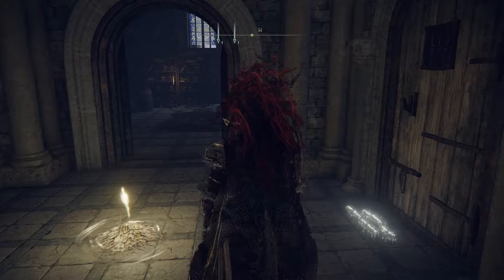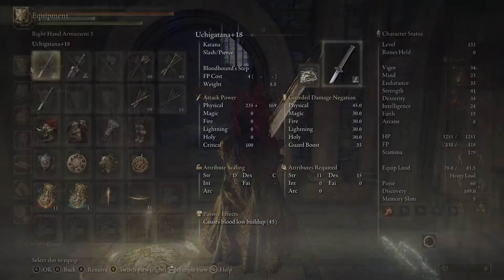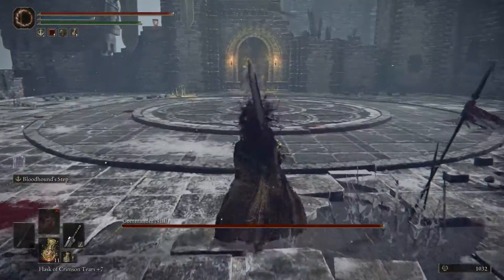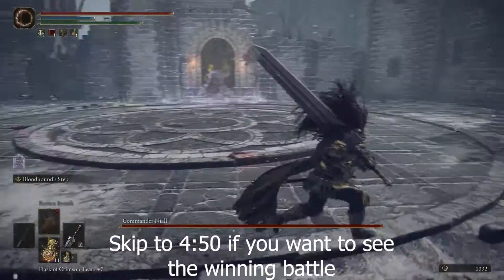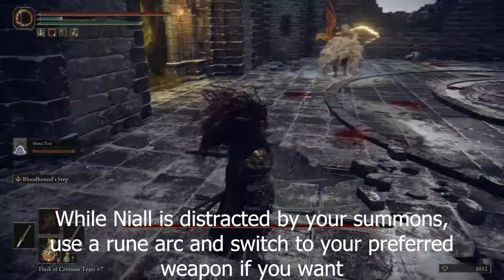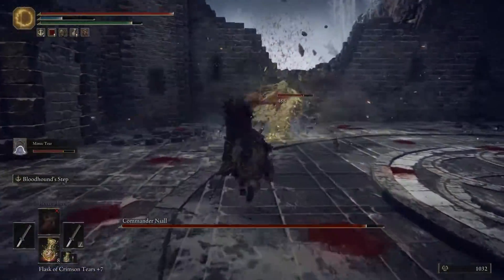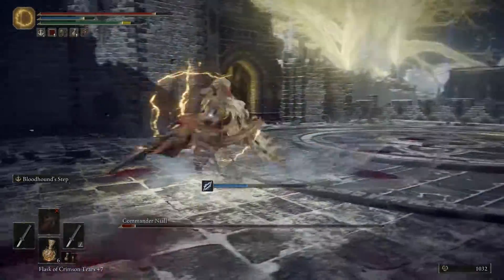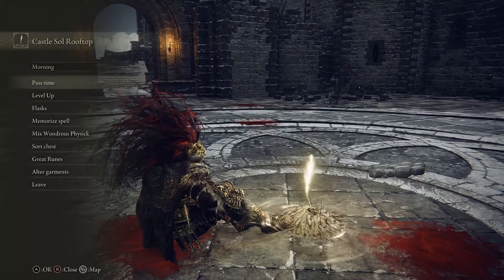Elden Ring: Beating COMMANDER NIALL (And Guide On How To Fight Him)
This was a tough fight for me, so I hope that the guide info I included helped you beat him.

Yes, the mimic summons is still effective even after the patch nerf. You just have to be more strategic in your use of it now.